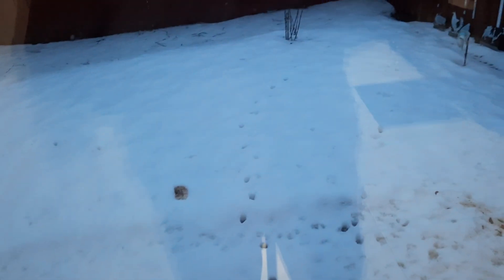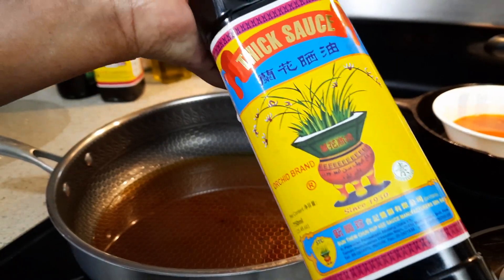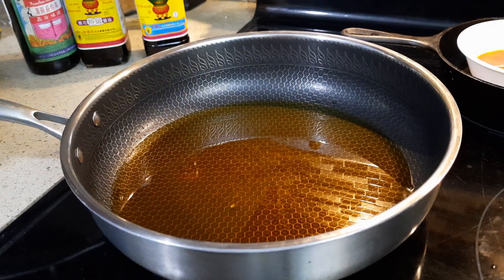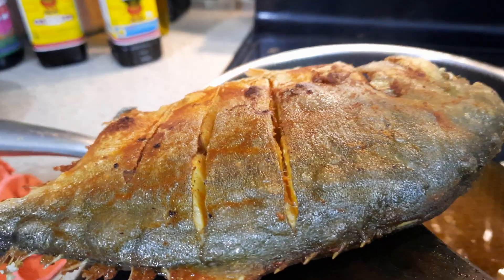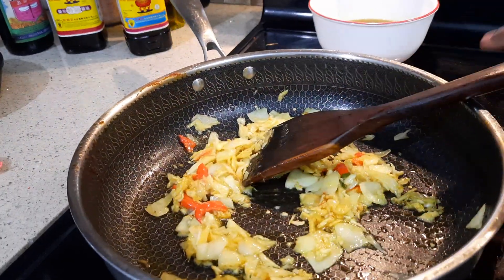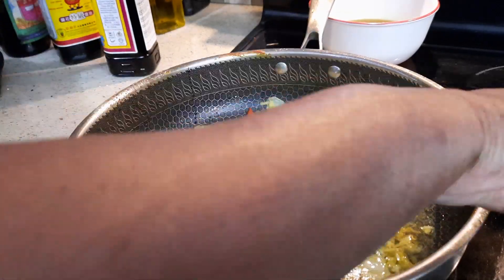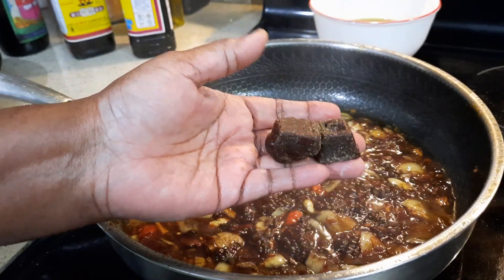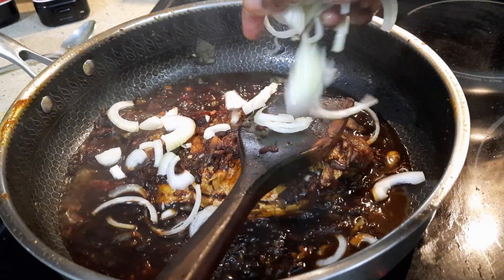SOYA SAUCE FISH ( IKAN KICAP)